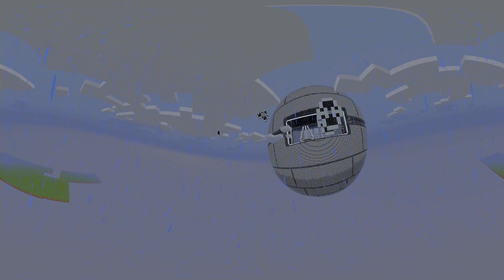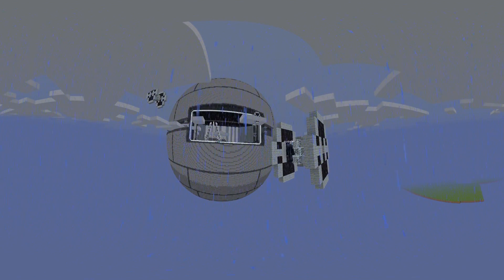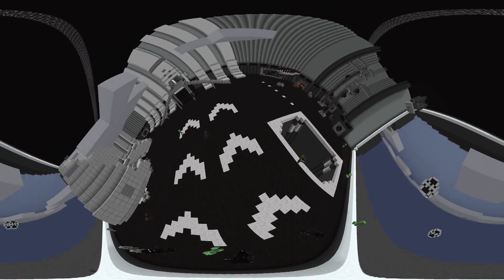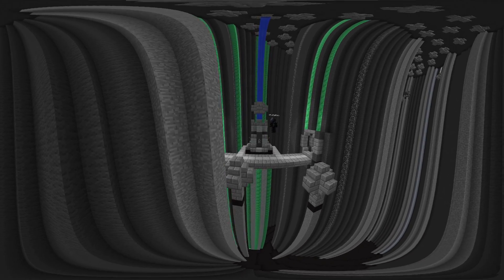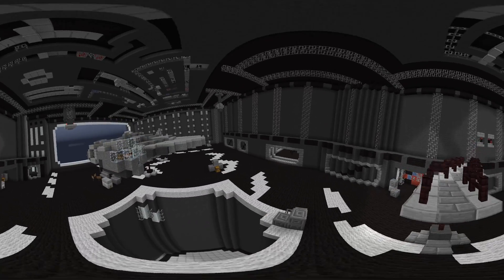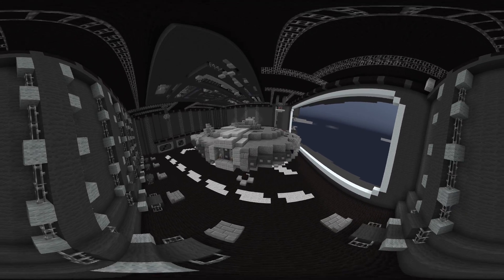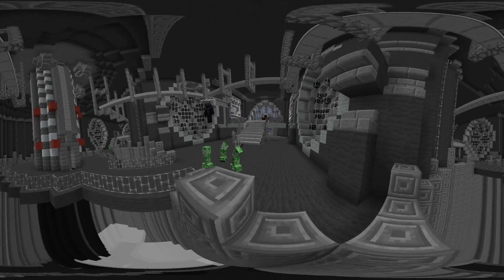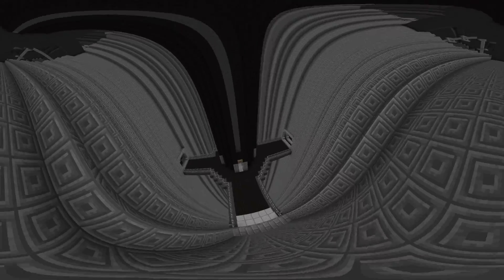Minecraft in 360 - Could a DEATH STAR Be Really Built?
In this video, we will talk about the possibility of building an actual Death Star using modern technology. Is it possible?